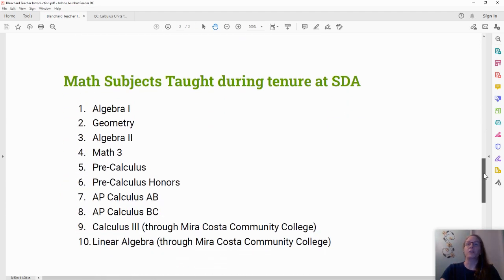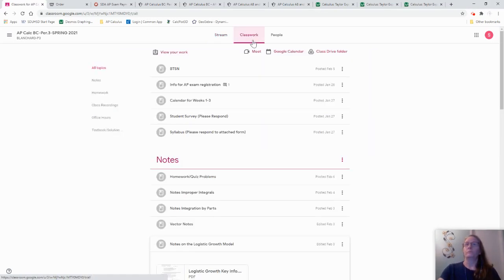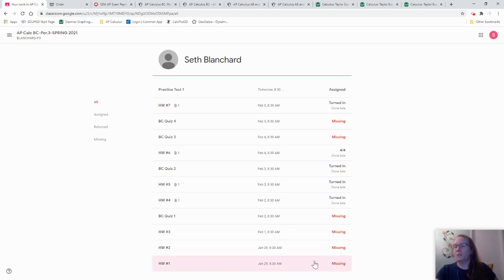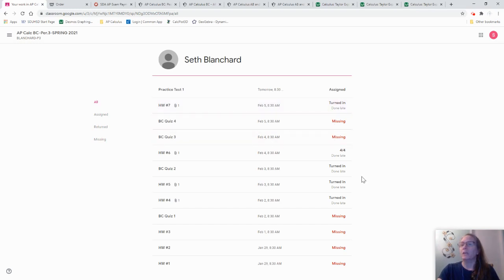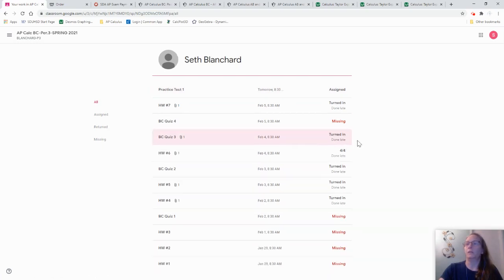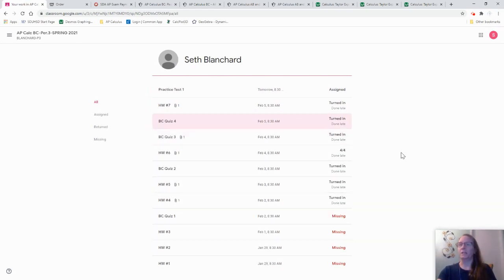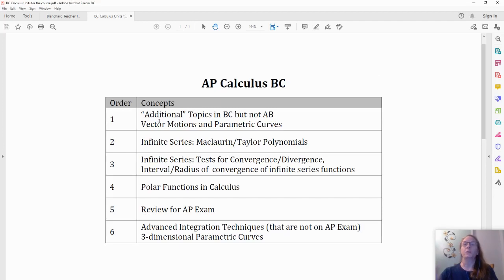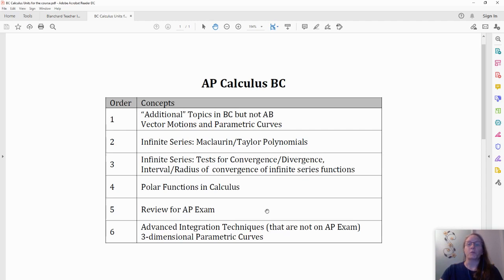BTSN BC Calculus